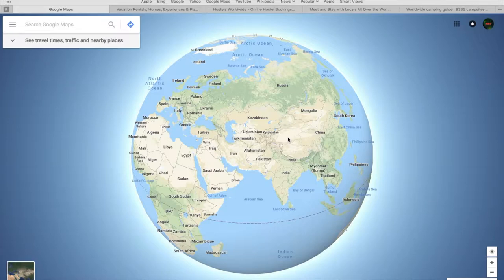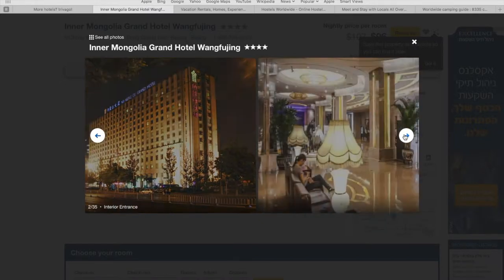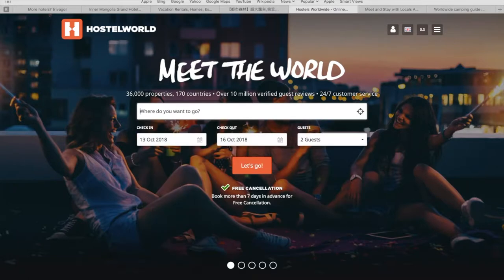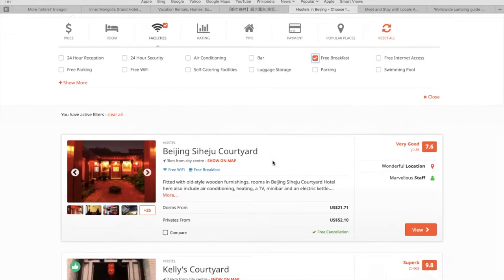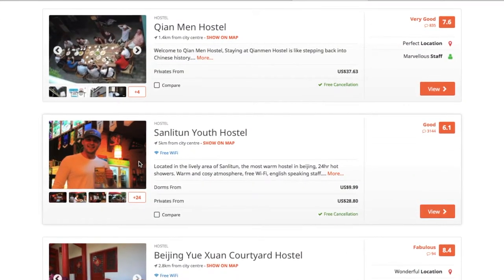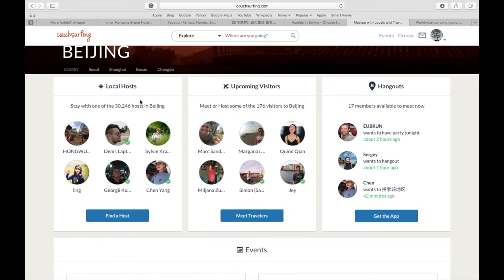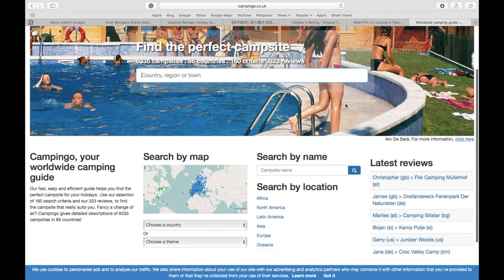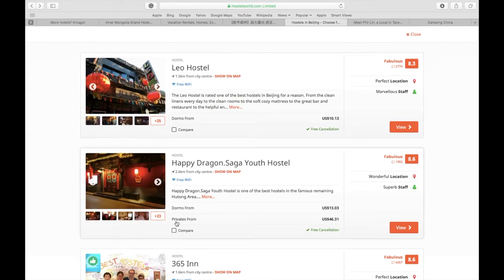#5 TRAVEL HACKS WHERE TO STAY WHEN TRAVELING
Travel hacks where to stay when you travel there is a lot of cool places to stay when you travel and in this video I go over hostels hotels Airbnb Couchsurfing and how to book the best places to stay. And how to get the best bag for your buck.